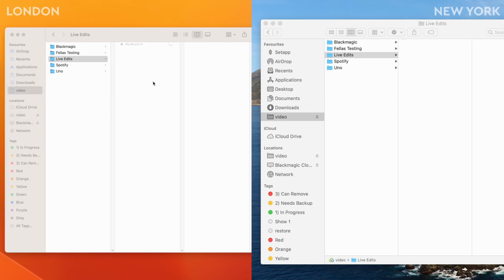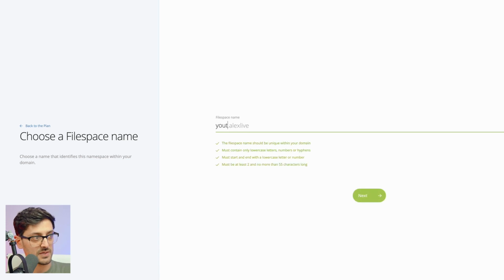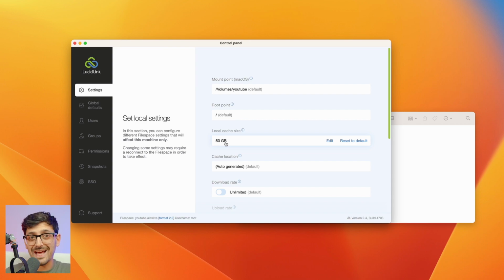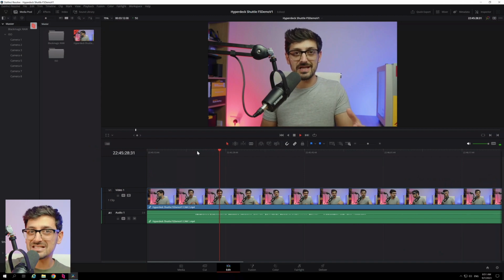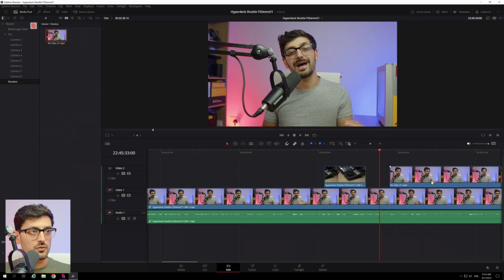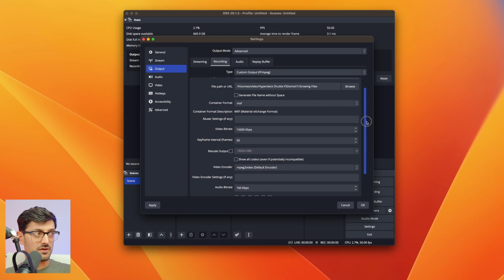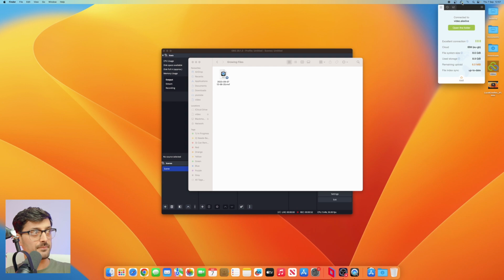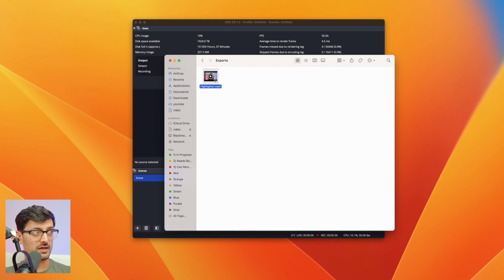ULTIMATE Remote Editing Setup for Live Streamers using OBS + LucidLink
Edit from anywhere in real time with LucidLink! Today I'm showing you my remote editing setup and how to ingest a live stream into LucidLink to create a growing file, so an editor on the other side of the world can be editing that footage in real time. These edit while ingest workflows are super powerful and when you take them up into the cloud with LucidLink, you open a whole new world of remote real time editing and collaboration possibilities.

Timecodes:
00:00 Intro
00:51 What is LucidLink
02:59 Setting up LucidLink
08:50 Remote Editor Detup & Demo
14:38 Live Stream Graphics (UNO)
16:38 Ingesting a Live Stream into LucidLink
21:44 Editing a Live Feed Remotely
25:47 Round Up + IBC 2023